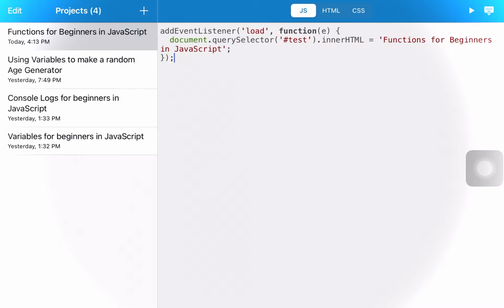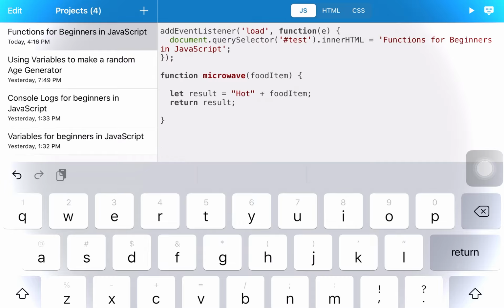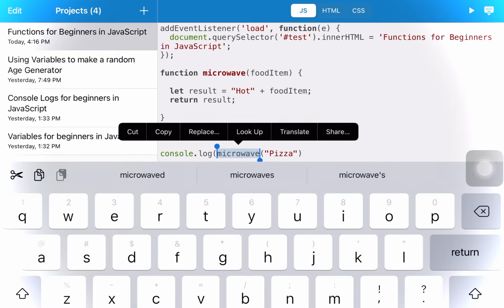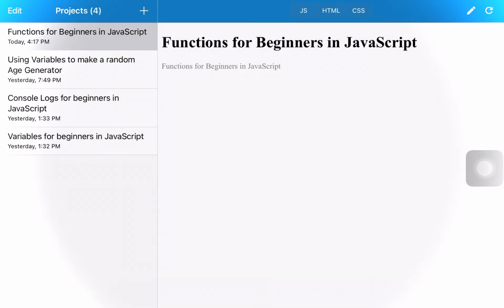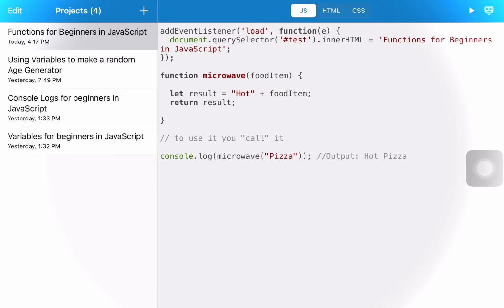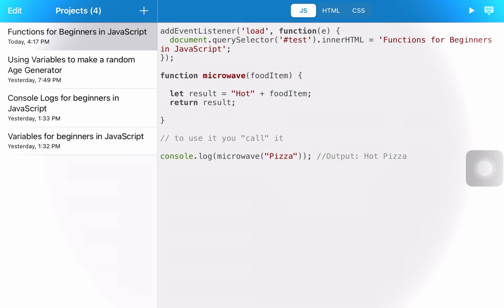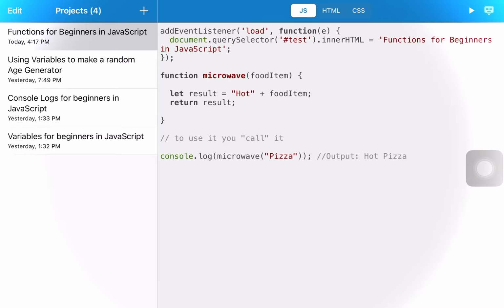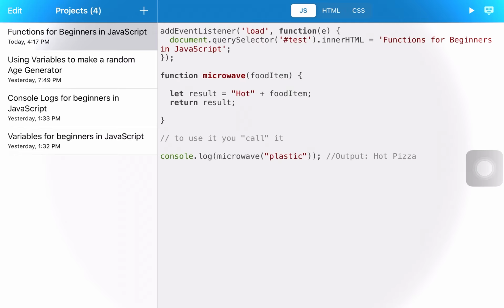Functions in JavaScript for beginners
This shows how functions work and can be really useful, kind of like a pizza becoming hot in a microwave!